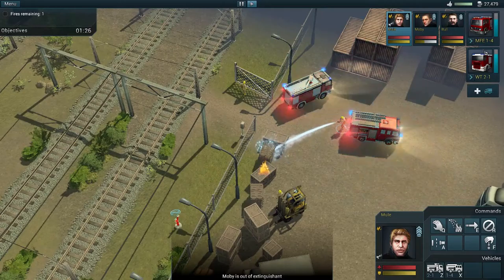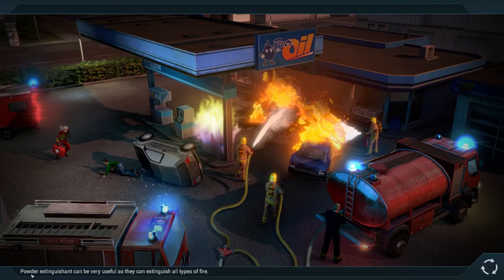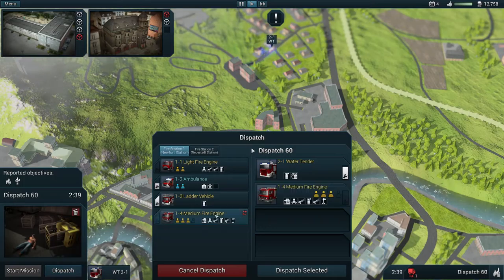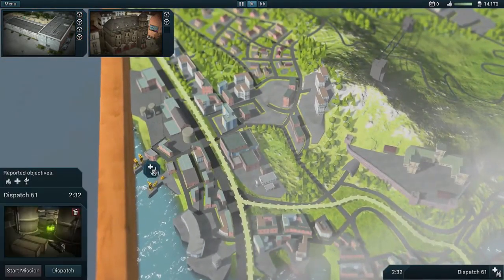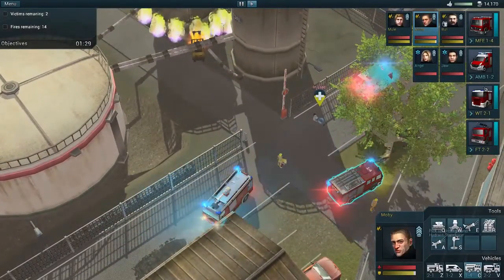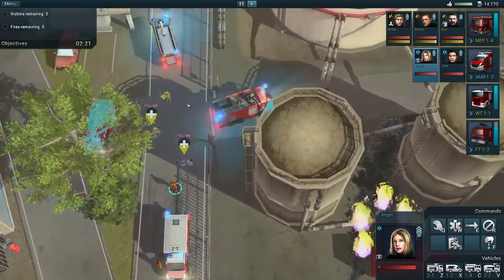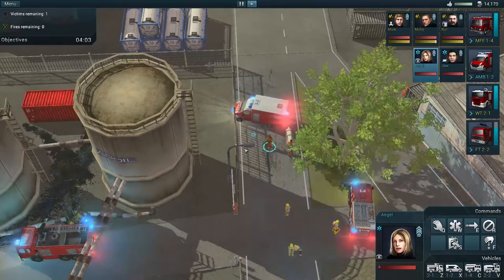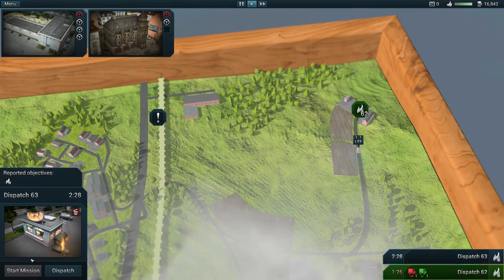Rescue 2 Everyday Heroes Lets Play (Episode 16) - Industrial Fire!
We respond to an industrial fire and a tractor on fire at a farm.

As a firefighter, you'll have to ask yourself this fundamental question every day. Take full control of every aspect of exciting rescue missions! Experience your city through the eyes of the lifesavers and find out what it means to be a genuine "Everyday Hero"! Keep track of several fire stations, a variety of vehicles, a wide range of equipment and specialized staff so that you're always prepared for anything. You're the city's first line of defense in the fight against the flames! Are you ready to take on the operational command of an entire city?